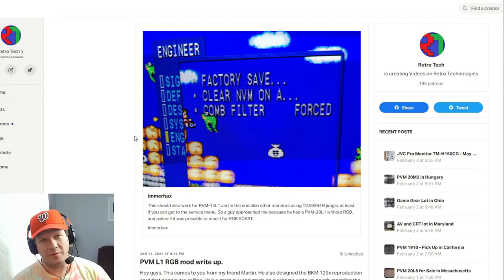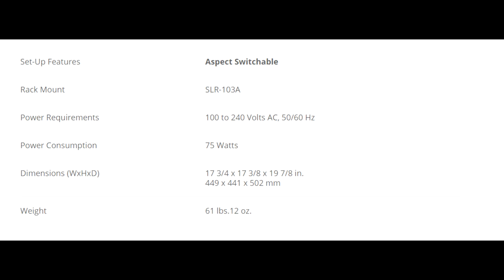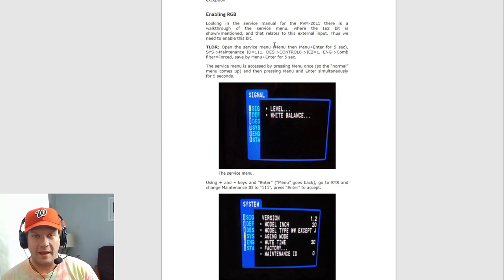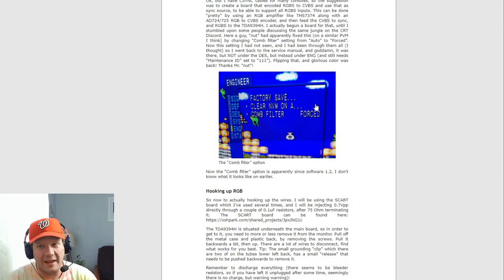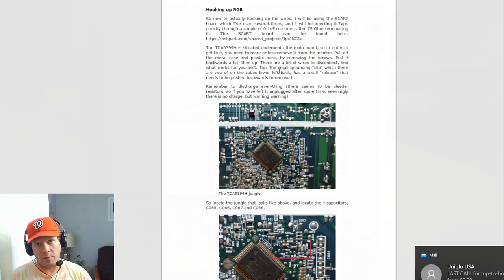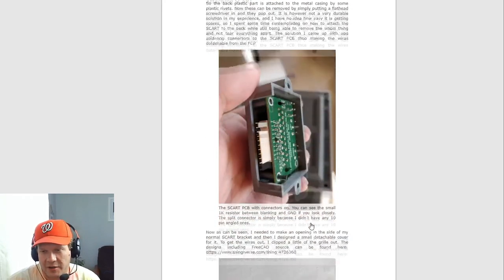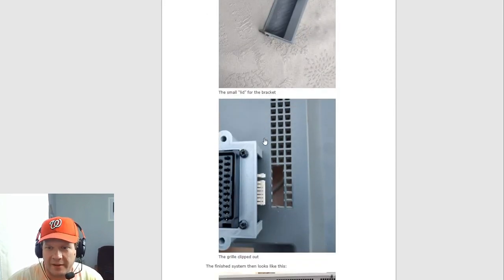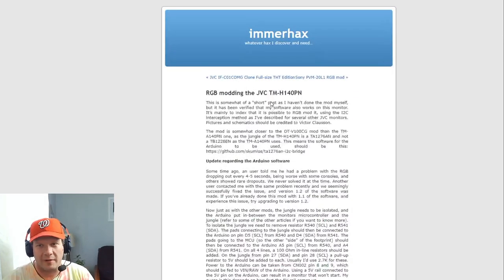Adding RGB to a Pro CRT - Sony PVM 20L1 - Scart Mod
I wanted to go over the recent work by my friend Martin aka Skum or Skumlos online.  He has been reverse engineering many of the Professional CRTs and especially the analog input video cards for those monitors.  He also has done numerous RGBS mods to Professional JVC Monitors.  Most people are aware of his work recreating the Sony BKM 129x card for the PVM and BVM line of monitors.  This card is now open source thanks to Martin and has made it possible for many more people to be able to enjoy the full capabilities of their hardware without having to buy OEM parts.  .

Today I will give an overview of his latest write-up.  This time he modifies a Sony PVM 20L1 CRT to add RGBS with a clean SCART adapter.  He also explains how to unlock the software in the PVM to allow for RGBS use.  Please visit the links below for more details on this project and many others from Skum.

Intro/Overview Details ( 0:00 )
PVM 20L1 - Product Details ( 1:35 )
@RetroRGB  Article ( 2:06 )
Jungle Chip Overview - RGBS Source ( 3:18 )
Enabling RGB in the Monitor Service Menu Settings ( 3:48 )
SCART Input Circuit Board Overview ( 6:58 )
Monitor Disassembly and Tube Discharge ( 7:40 )
RGBS Hardware Modification Process ( 8:02 )
SCART Input Housing Case Overview ( 9:43 )
Finished CRT mod and results - ( 12:08 )
Project Final Thoughts (12:35 )